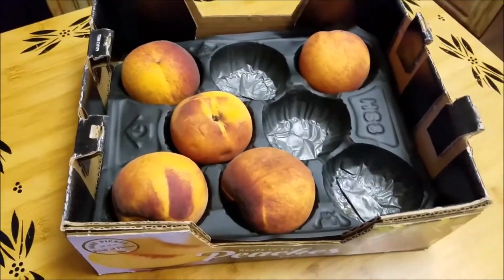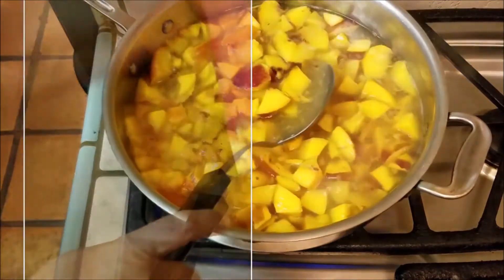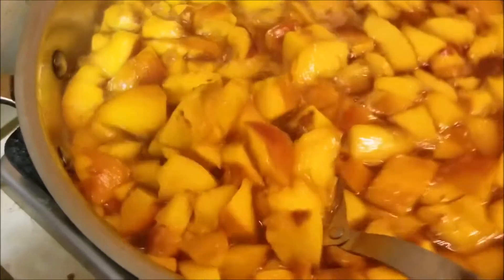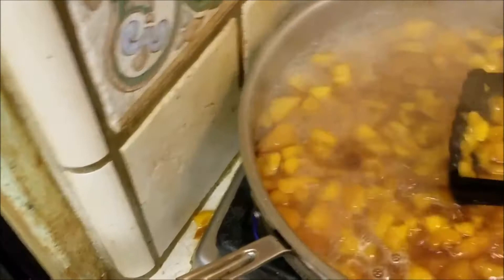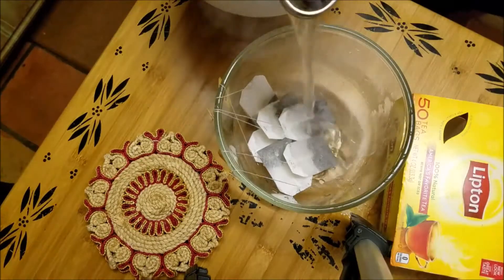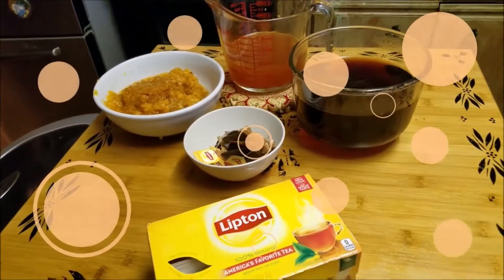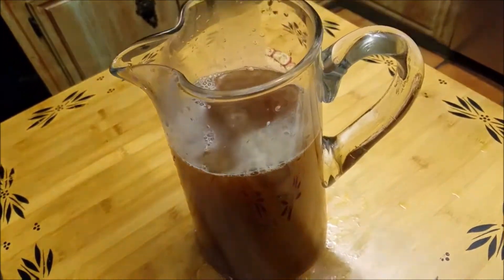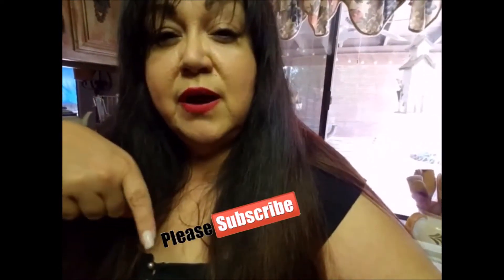FRESH SWEET PEACH ICED TEA | Pattycakes my recipe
Hi Friends xoxo

Today I want to show you how I make my homemade sweet peach ice tea! It's known for being a summer drink but I love it and drink it all year around. Hope you enjoy my little tutorial.

@C&H Pure Cane Granulated White Sugar
@Lipton Iced Tea Bags Family Size